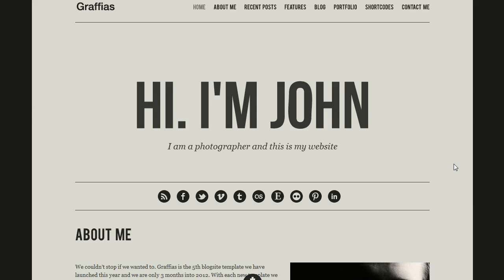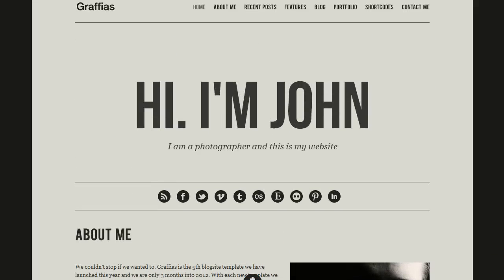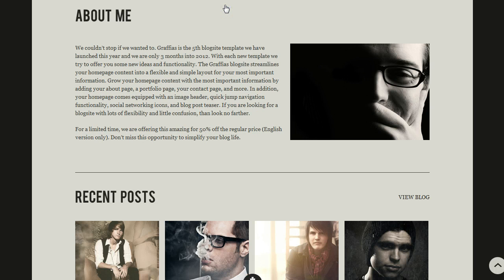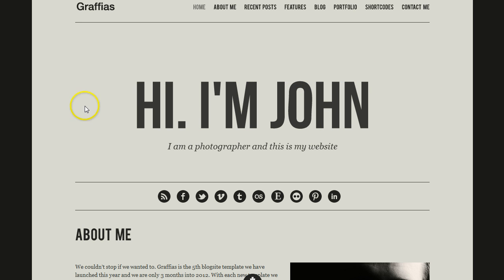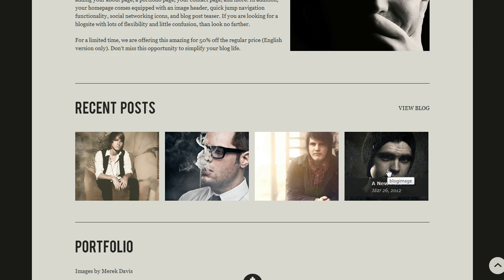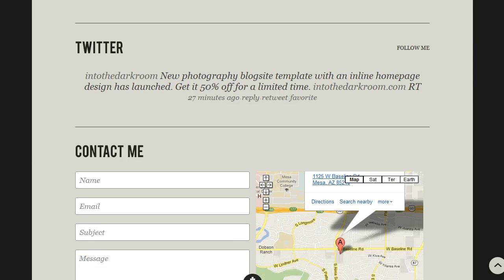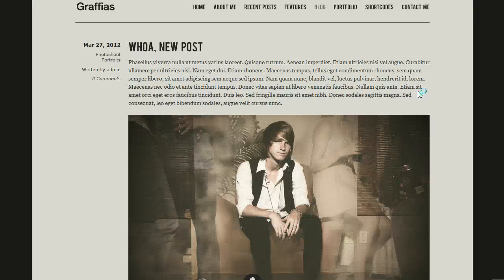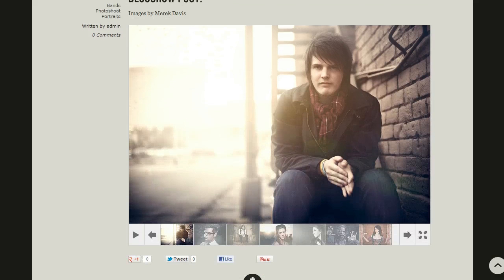blogsite template - Graffias showcase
Graffias is a wordpress blogsite template with an inline homepage design.